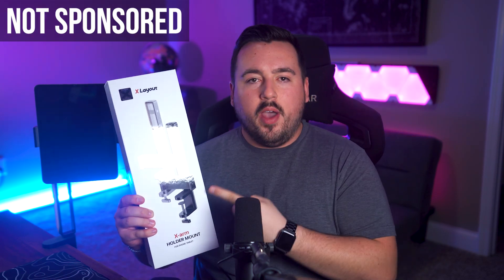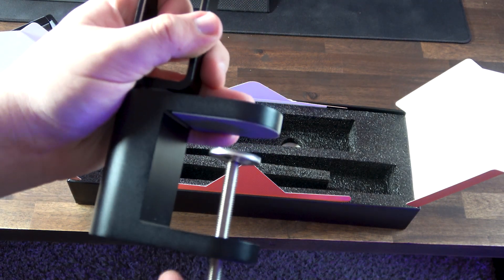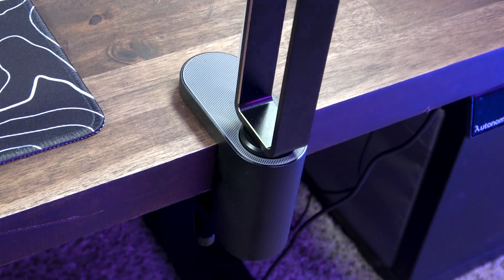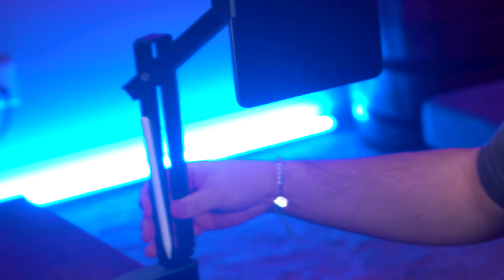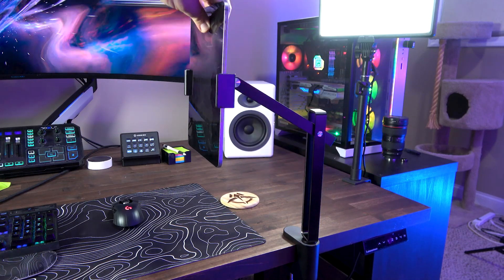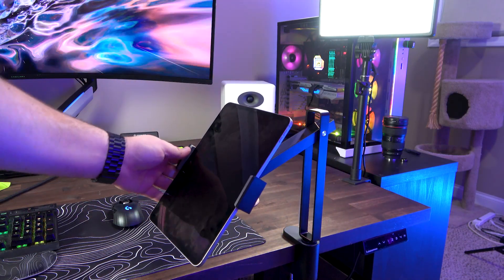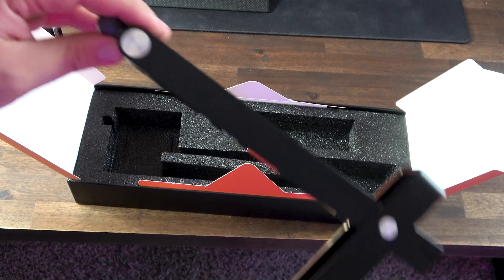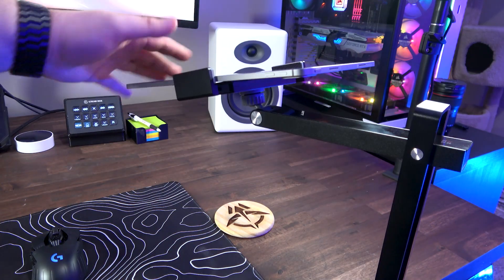Best iPad Desk Mount - XLayout X-Arm